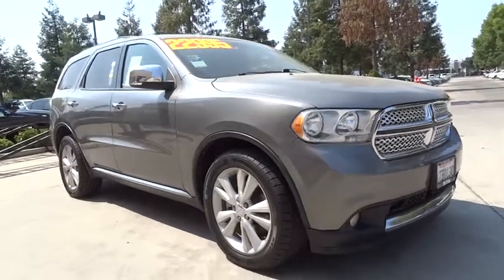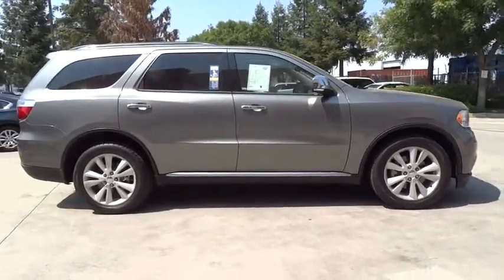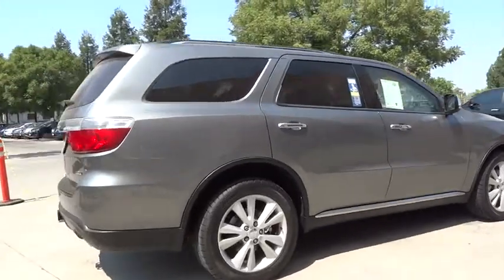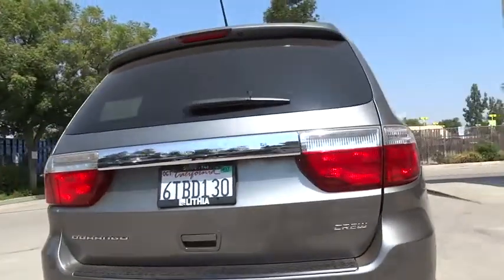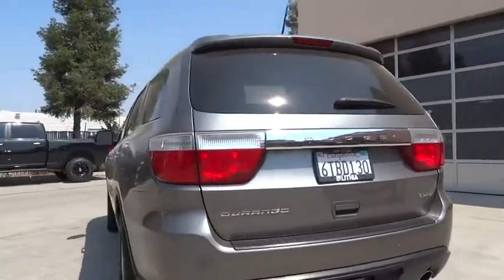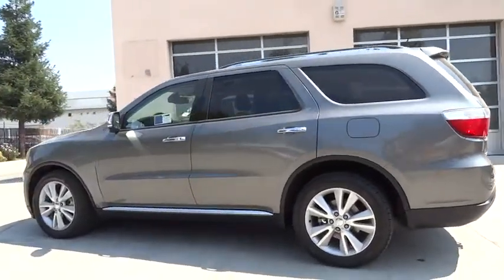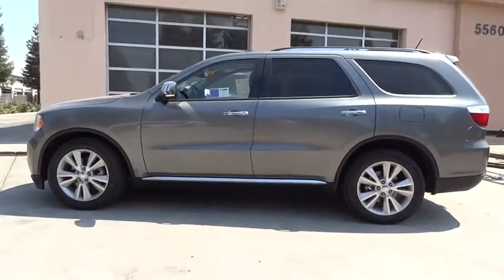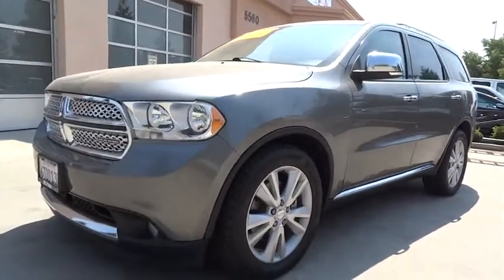2011 DODGE DURANGO Fresno, Bakersfield, Modesto, Stockton, Central California BC648330H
2011 DODGE DURANGO
2011 DODGE DURANGO 2WD 4DR CREW - Stock#: BC648330H - VIN#: 1D4SD4GT3BC648330

5590 N. Blackstone

CARFAX 1-Owner, LOW MILES - 62,368! Heated Leather Seats, Third Row Seat, Moonroof, Rear Air, Power Liftgate, Hitch, 25G CREW LUX CUSTOMER PREFERRED ORDER SELECTION PKG, TRAILER TOW GROUP IV, TECHNOLOGY GROUP, PWR SUNROOF CLICK ME!br /br /THIS DODGE DURANGO IS EQUIPPED WITH PREMIUM FEATURESbr /25G CREW LUX CUSTOMER PREFERRED ORDER SELECTION PKG 5.7L V8 engine, 5-speed auto trans, 20 x 8.0 polished aluminum wheels, P265/50R20 all season Goodyear BSW tires, bright door handles, heated front seats, heated second row seats, leather trimmed bucket seats, media center 430N CD/DVD/MP3/HDD/Nav radio, pwr tilt/telescope steering column, rain sensitive windshield wipers, SIRIUS Travel Link, remote USB port, smartbeam headlamps *Upon selection of this pkg, the cost of powertrain components will be added*, 5.7L V8 VVT HEMI MULTI DISPLACEMENT ENGINE 220-amp alternator, 230mm rear axle ring gear, 3.45 axle ratio, HD pwr 4-wheel anti-lock disc brakes, dual exhaust w/bright tips, 7100# GVWR, HD engine cooling, TECHNOLOGY GROUP adaptive speed control, blind spot and cross path detection, forward collision warning, PWR SUNROOF, TRAILER TOW GROUP IV 220 amp alternator, 7/4 pin wiring harness, HD engine cooling, class IV hitch receiver, full size spare tire w/steel wheel, rear load leveling suspension, 5-SPEED AUTOMATIC TRANSMISSION br /br /DRIVE THIS DURANGO WITH CONFIDENCEbr /CARFAX 1-Owner. Qualifies for CARFAX Buyback Guarantee. br /br /KEY FEATURES ON THIS DODGE DURANGO INCLUDEbr /Third Row Seat, Power Liftgate, Rear Air Privacy Glass, Keyless Entry, Remote Trunk Release, Steering Wheel Controls, Child Safety Locks, Electronic Stability Control, Heated Mirrors. br /br /VISIT US TODAYbr /Lithia Hyundai of Fresno sells new and used cars, trucks and SUVs near Visalia and Hanford br /br /Please confirm the accuracy of the included equipment by calling us prior to purchase. br / Some of our Pre-Owned vehicles may be subject to unrepaired safety recalls. Check for a vehicle's unrepaired recalls by VIN at